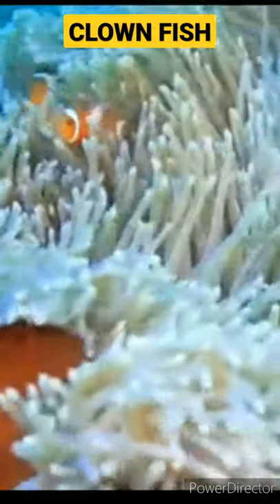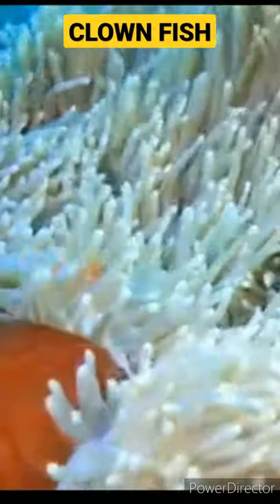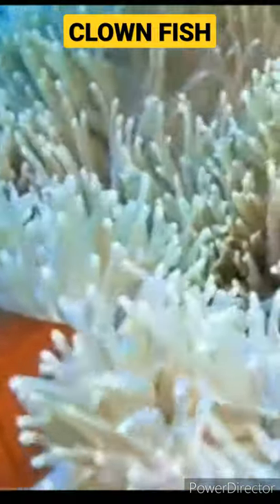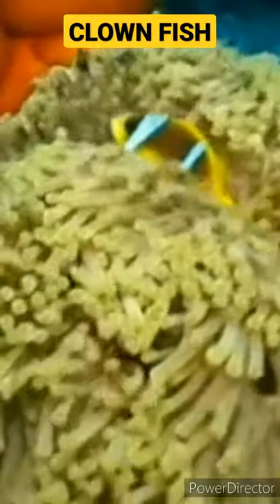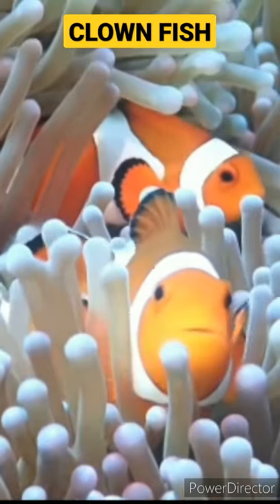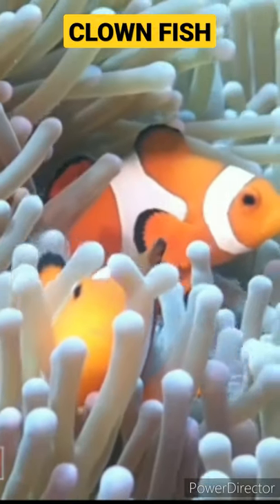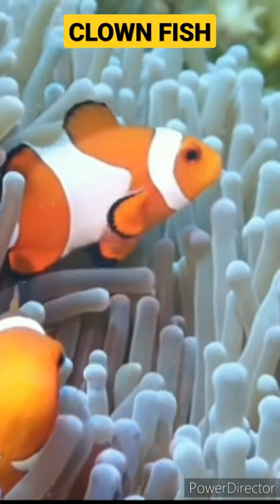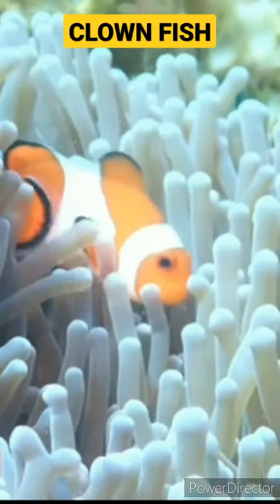Clown fish short review 😍🤍 | Nemo fish